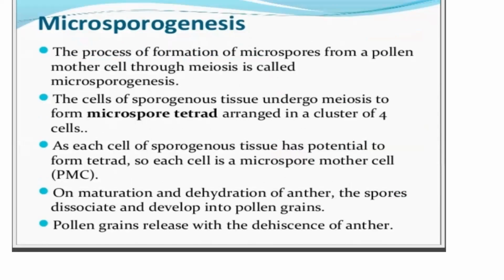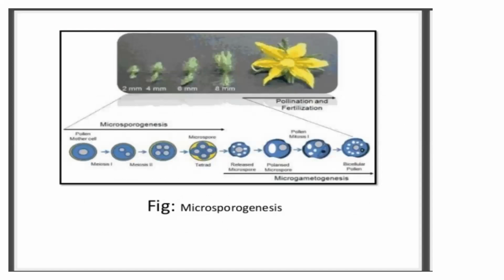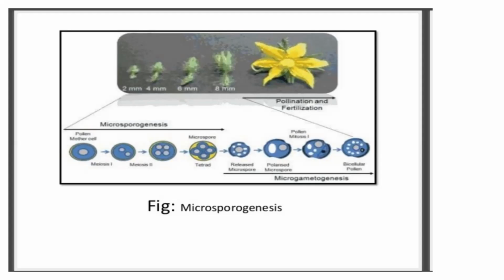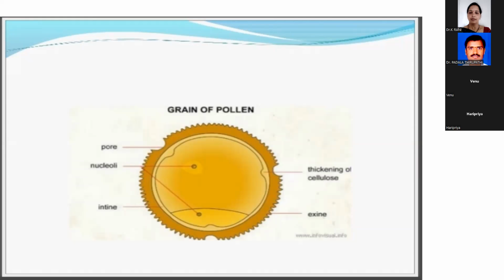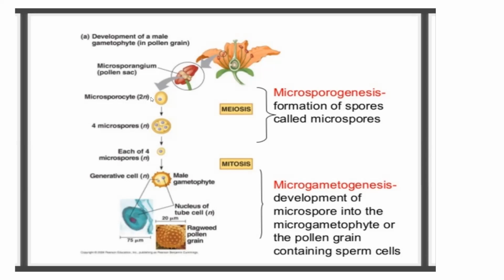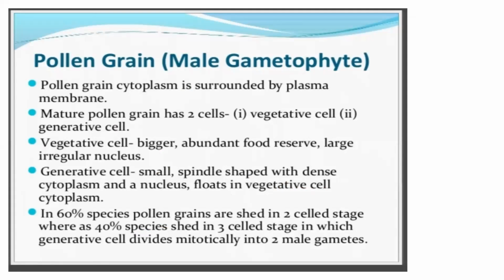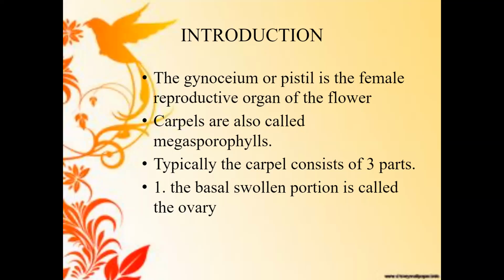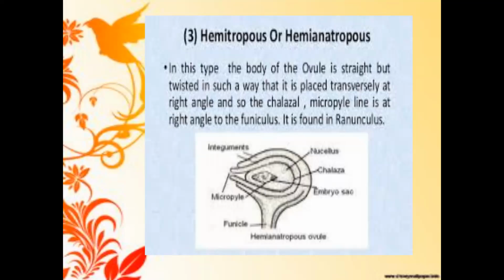CPGET BOTANY - EMBRYOLOGY -MICROSPOROGENESIS - Dr.K.RANI GDC (A),SIDDIPET